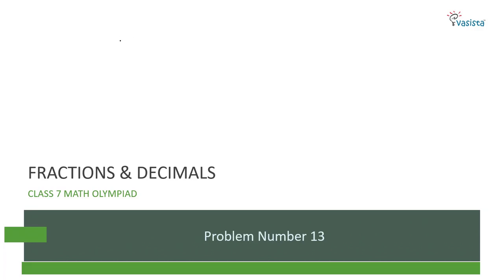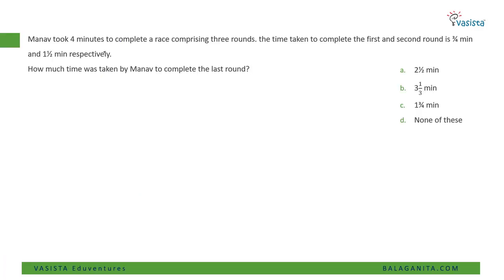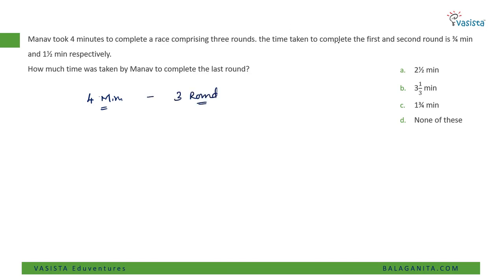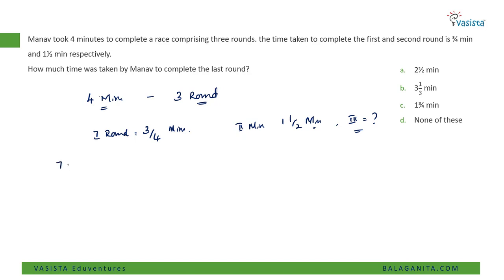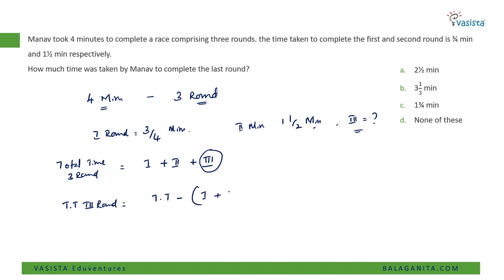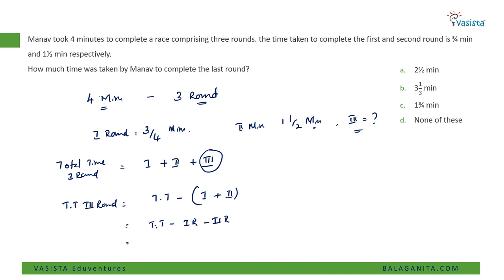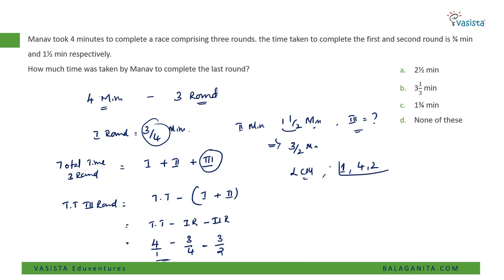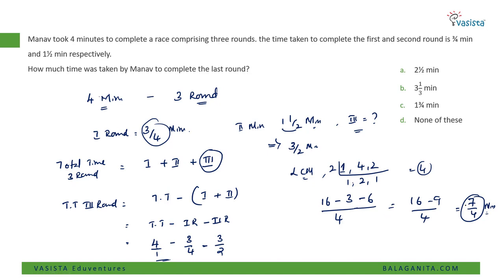Class 7 IMO Math: Fractions & Decimals (25 Most Important Questions & Concepts for Olympiad) 13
Manav Took 4 Minutes To Complete a Race Comprising Three Rounds. The Time To Complete The First and Second Round Is 3/4 Min and 1% Min Respectively
How Much Time Was Taken By Manav To Complete The Last Round?